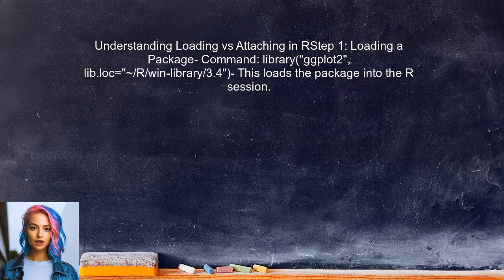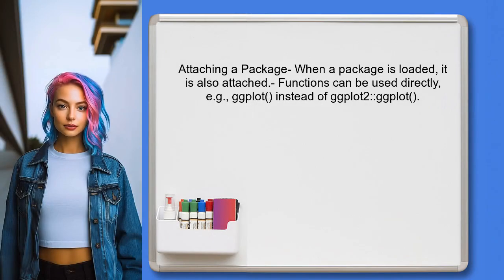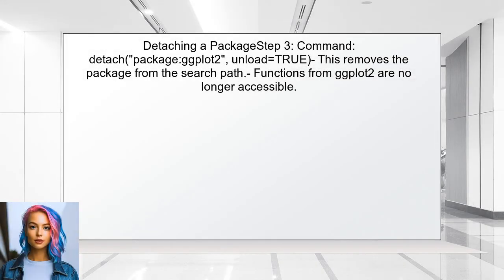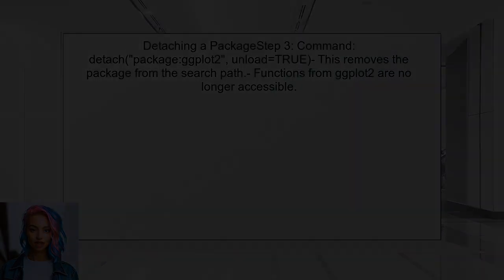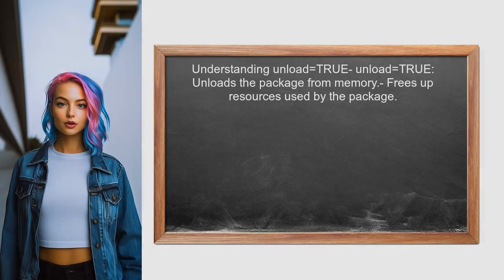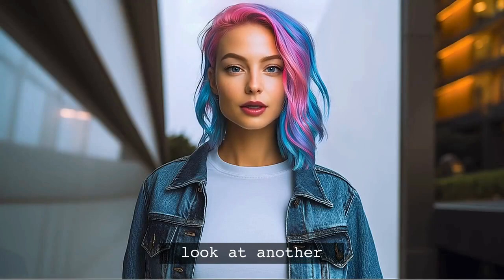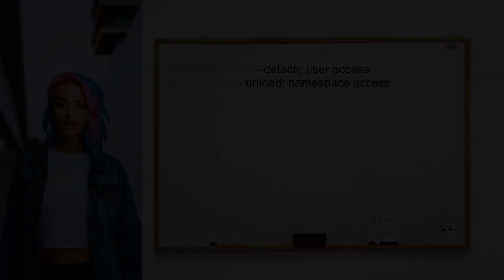Understanding the Difference Between Loading and Attaching in R Programming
In this video, we delve into the essential concepts of loading and attaching in R programming, two fundamental operations that can significantly impact your data analysis workflow. Understanding the distinction between these two processes is crucial for efficient coding and data manipulation. Join us as we explore how loading packages and attaching data frames can streamline your R experience and enhance your productivity.

Today's Topic: Understanding the Difference Between Loading and Attaching in R Programming

Related to